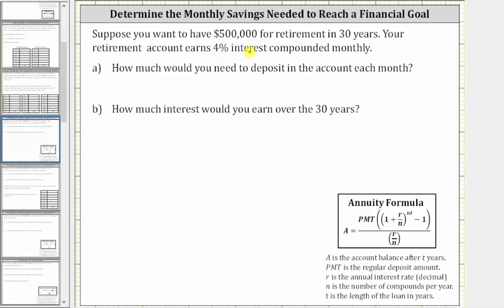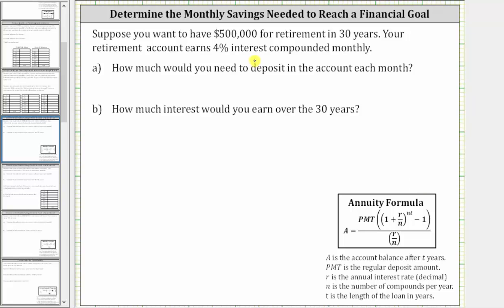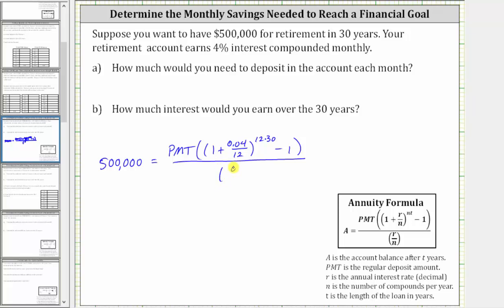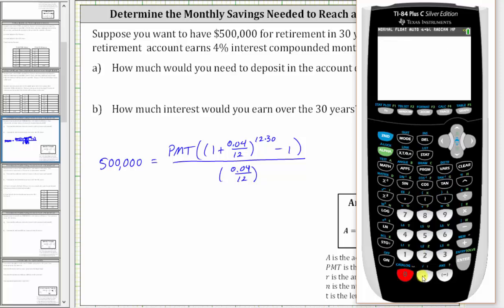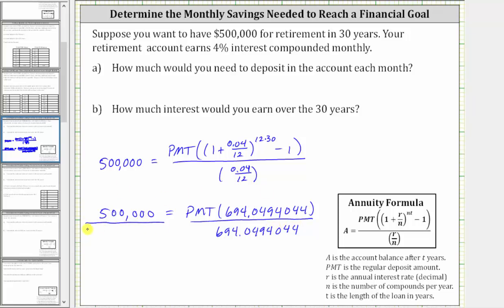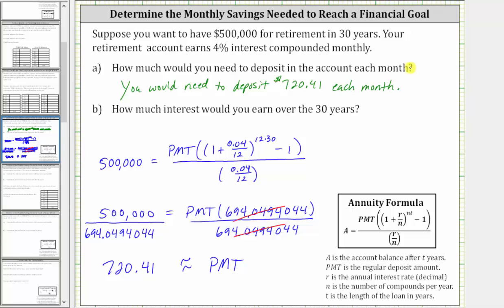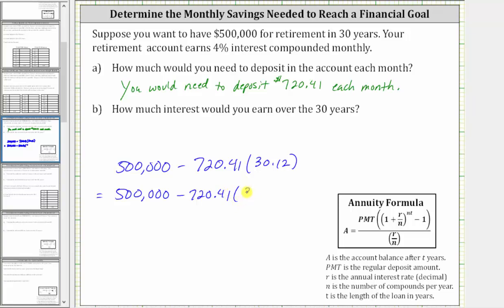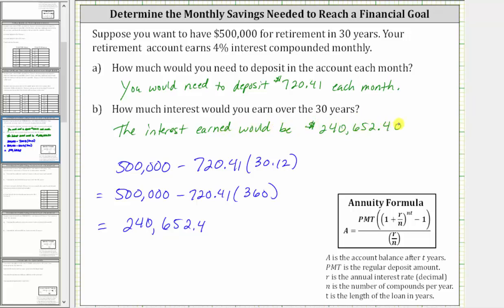Determine Monthly Deposit Needed Given Future Value of Savings Annuity (Formula)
This video explains how to determine the monthly deposit needed to have a given future value of a saving annuity using a formula.